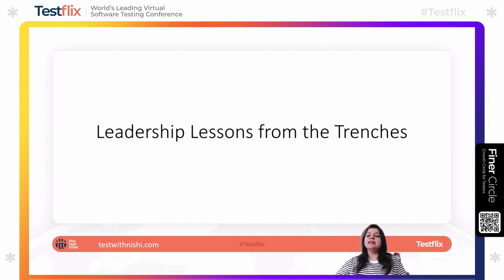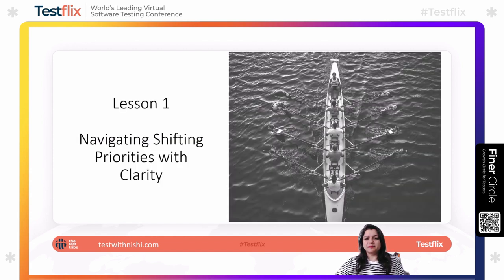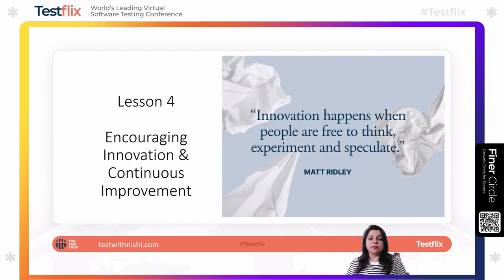Leading Agile Teams to Success: Lessons from the Trenches | Nishi Grover Garg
Leadership in agile is not about control; it’s about enabling teams to thrive in a collaborative, innovative, and adaptable environment. In this inspiring session, Nishi Grover Garg draws on her hands-on experience to share valuable lessons in agile leadership. From managing shifting priorities to fostering a self-organizing culture, learn how to empower teams to deliver continuous value while achieving sustainable growth.
Attendees will gain actionable leadership strategies to motivate and guide agile teams towards high-impact results. Whether you're a seasoned leader or aspiring to lead in agile roles, this session offers practical tips and real-world insights to elevate your leadership journey and drive success in any agile environment.

About Speaker:
Through the 16+ years of her career Nishi has been a QA professional, a corporate trainer, a product evangelist, an agile enthusiast and still is a tester at heart! She currently works as a Program Manager at Pictory, helping deliver worldclass AI driven video creation software to thousands of customers. In past roles, she has trained hundreds of professionals and teams on agile, test automation and DevOps courses. Nishi is passionate about agile, trainings & learning, organising community events and meetups, and has been a speaker at numerous events and conferences. She is also a writer on technical topics of interest in the industry and has her own blog . Apart from work, Nishi likes to spend time with her family, raising her twins, and also loves to travel!

Connect with Nishi on LinkedIn -